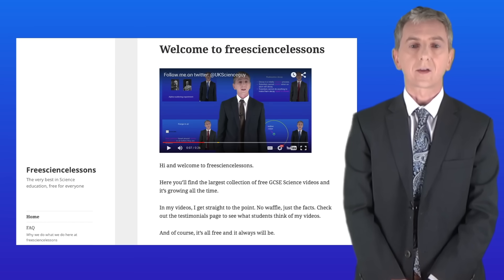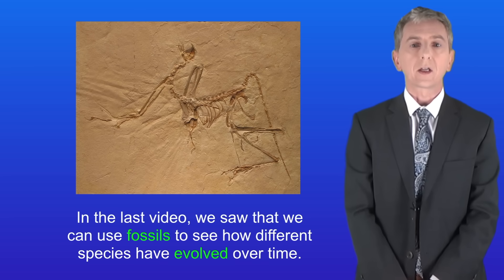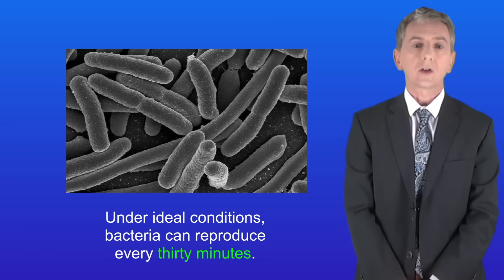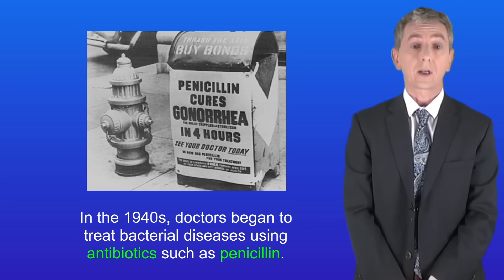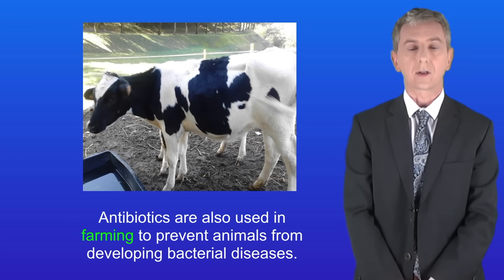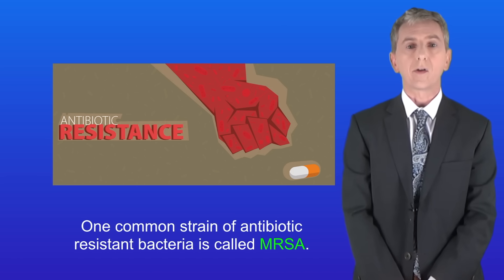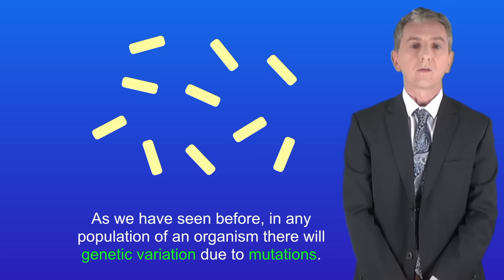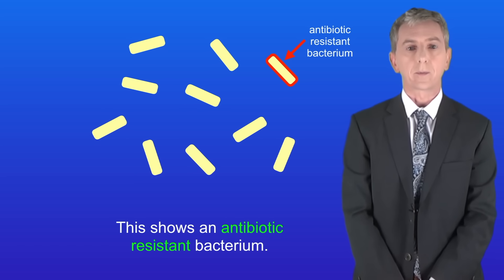GCSE Biology Revision "Evidence for Evolution: Resistant Bacteria"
In this video, we look at how bacteria have evolved to become resistant to antibiotics. We then look at how we can reduce the development of antibiotic resistant bacteria.

By Elapied at French Wikipedia [Public domain], via Wikimedia Commons"

By National Library of Medicine - History of Medicine [No restrictions], via Wikimedia Commons"